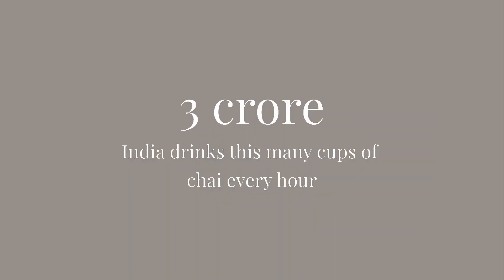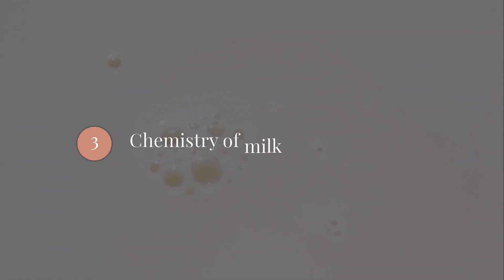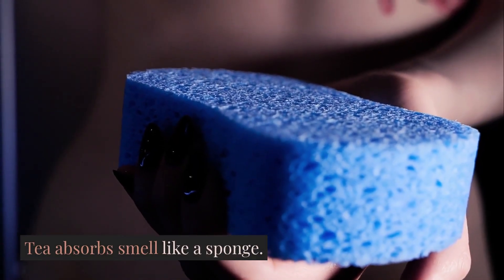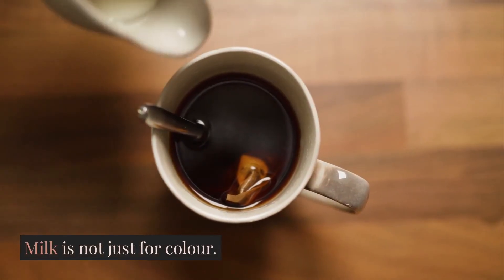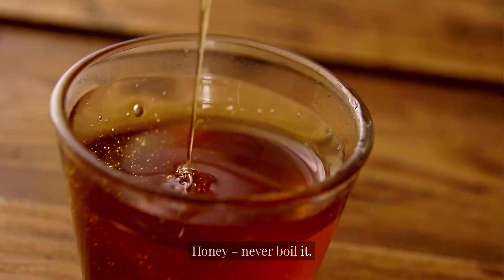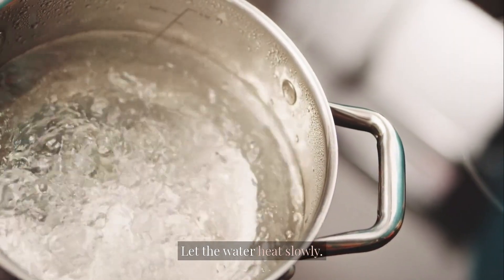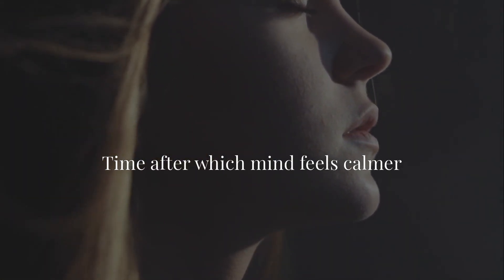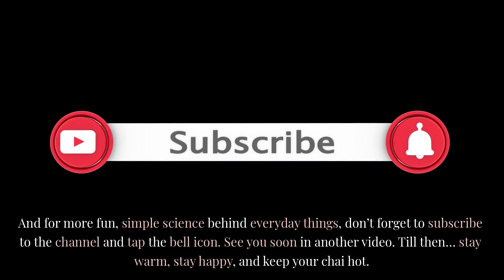Chai Science: The Perfect Way to Make Tea Explained ☕🔥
Discover The Science of Chai — the most accurate, science-backed method to make the perfect Indian chai every single time!
From tea leaf chemistry to water quality, milk reactions, sugar science, and the right masala timing — this is the ultimate chai masterclass for chai lovers.
In this video, you’ll learn:
✔ Why 90% people make chai the wrong way
✔ The real reason hotel chai tastes better
✔ The ideal CTC + leaf tea ratio
✔ Water TDS that makes chai taste richer
✔ Milk chemistry (casein effect)
✔ When to add tea, milk, sugar & masala
✔ Biggest mistakes that ruin chai
✔ What chai actually does inside your body
✔ The perfect chai formula for home
If chai is part of your daily life, this video will completely transform the way you make it.